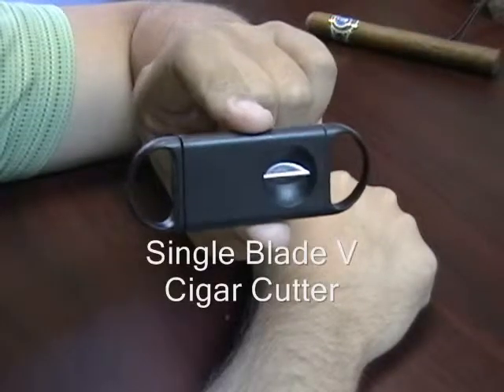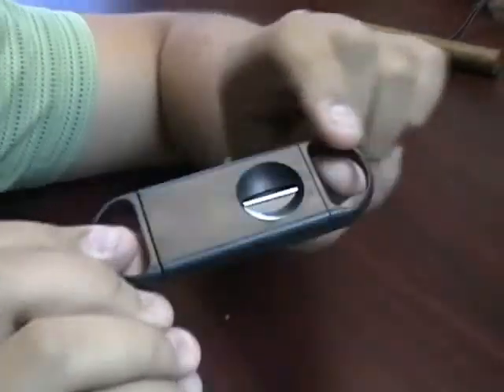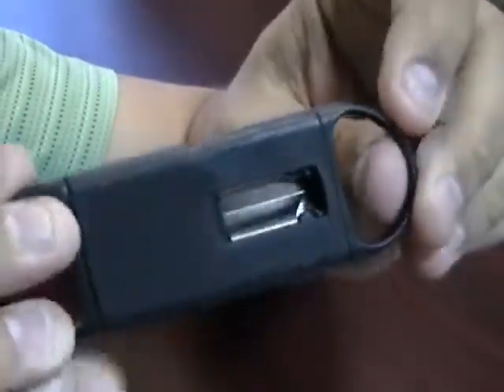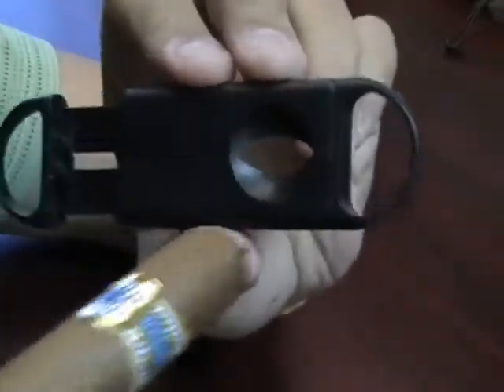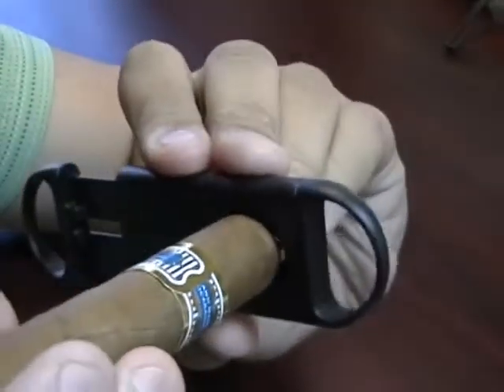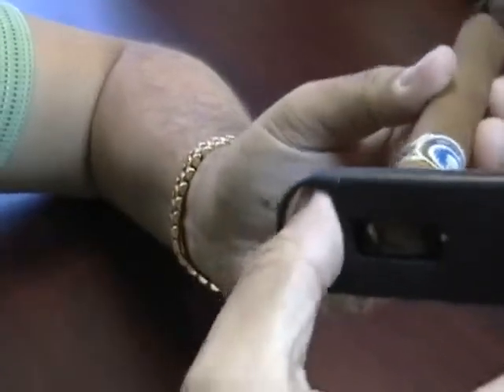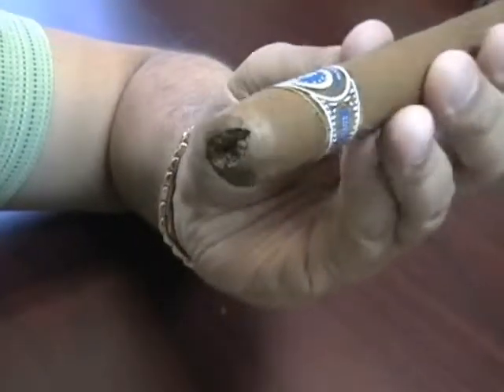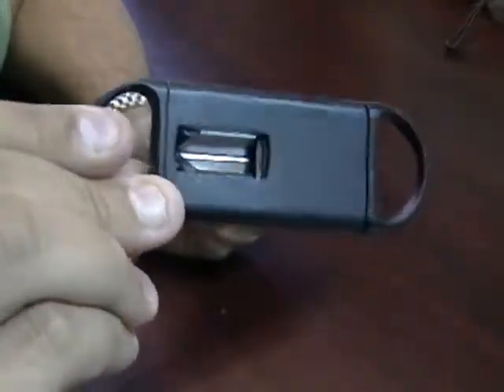Single Blade V Cigar Cutter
Not everyone likes a straight cut or even a punch. Some people prefer a classic V cut. Now you too can experiencing what way cooler people are doing to their cigars with this awesome cutter. The only thing it doesn't do is tie your shoes.

Single Blade V Cutter.
This cutter is made out of ABS plastic.
It's about 4" long and in the center is a stainless steel blade.
To use this cutter, you pull out one of the arms and you can see the blade retracts.
This is an easy cutter to clean, it's also nice and lightweight.
To use it what you do, is you take your cigar and you really want to make sure it's in this end, the round end nice and firm, you don't want it loose in there.
You really want to make sure it's nice and firm because on this backside is where that blade is going to chop it off.
To demonstrate for you, put your cigar in, nice and tight and then you've got a perfect v cut.
This is the Single Blade V Cutter.